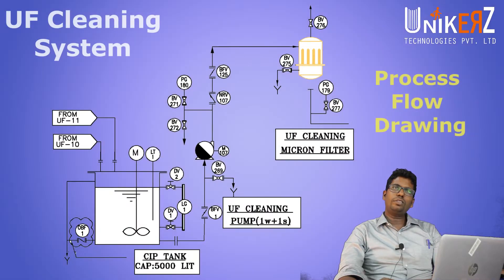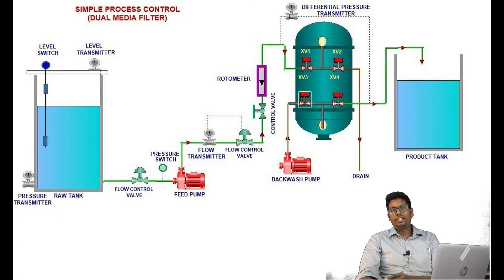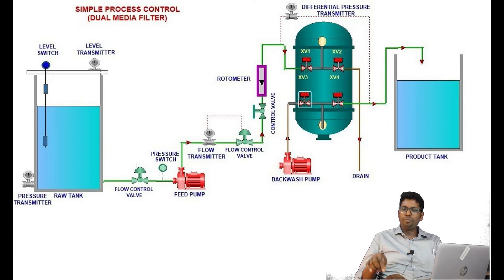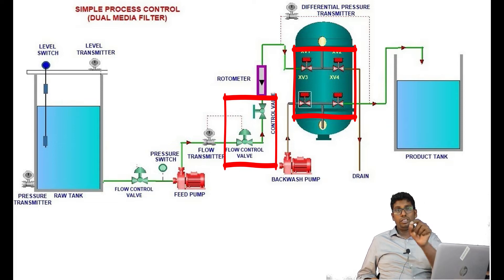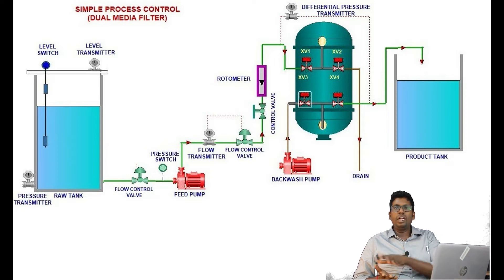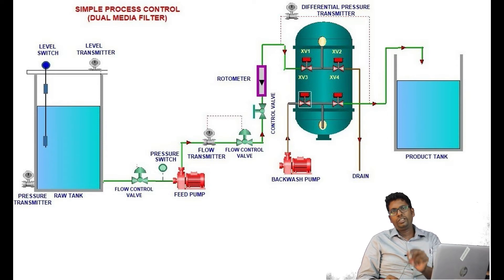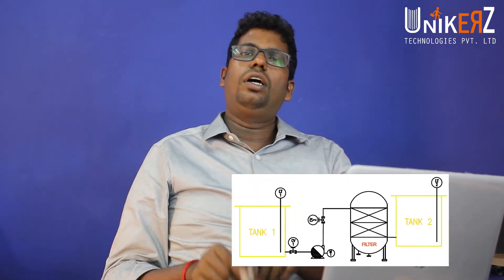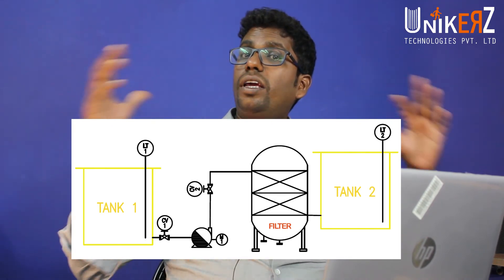P & ID - Piping & Instrumentation Diagram - Process flow diagram-Industrial Automation-PLC Training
P&ID - A piping and instrumentation diagram (P&ID) is a detailed diagram in the process industry which shows the piping and process equipment together with the instrumentation and control devices.

Here we have explained..